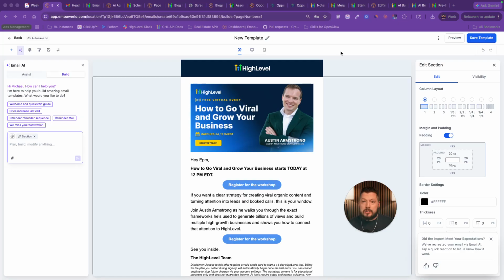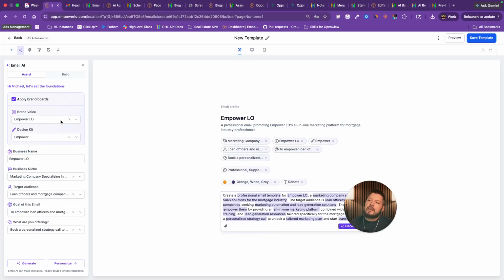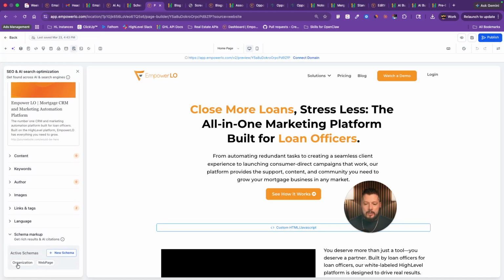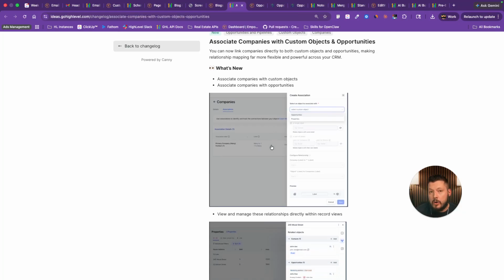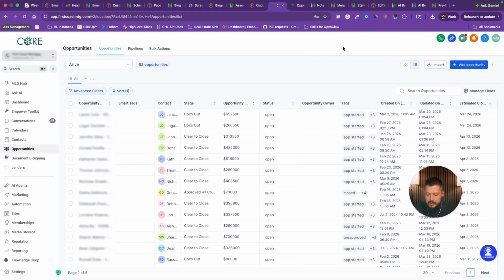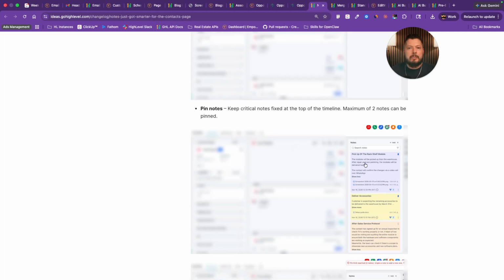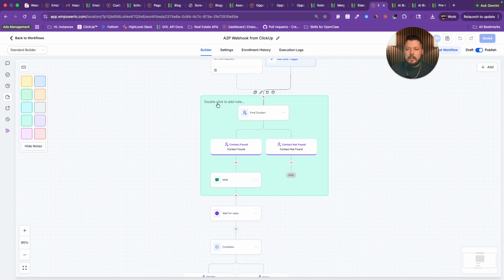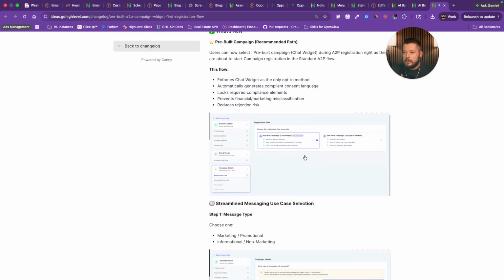GHL Weekly Breakdown: You Can Now Import Any Email Into HighLevel and Actually Edit It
This week’s Weekly Breakdown is all about fixing workflow headaches that waste time. The biggest win is email imports. HighLevel now lets you import emails into the design editor instead of trapping them in messy HTML, which means mortgage teams can finally reuse proven emails without rebuilding them from scratch. We also cover several strong updates that make content creation, pipeline management, and contact organization a lot more practical inside the platform.

You’ll learn how to turn old emails into editable templates, use your knowledge base inside AI email drafting, generate schema markup for AI search, create blog posts faster, track referral partners through companies and opportunities, sort pipelines by custom fields, clean up notes, merge duplicate contacts, and document workflows more clearly. Plus, we cover the latest AI Builder changes and a new pre-built A2P campaign flow.

Here’s what’s new:
📩 Import Email Templates with AI – Turn old emails into editable templates inside the design editor
🧠 Email AI + Knowledge Base – Use your website and docs to improve email drafting
🔎 Schema Markup Using AI – Generate schema markup inside the builder for AI search visibility
✍️ Blog Post AI – Create complete mortgage blog posts in minutes
🌐 Blog Updates – Better domain management, custom tags, and sitemap improvements
🤝 Companies + Opportunities – Track referral partners, contacts, and deals more cleanly
📊 Kanban Pipeline Updates – Collapse and resize stages to clean up your board
📈 Sort by Custom Fields – Prioritize loans by close date, rate, and more
📝 Smarter Notes – Pinned notes, search, titles, colors, and attachments
🔄 Merge Contact Action – Clean up duplicate records through workflows
🗂️ Sticky Notes 2.0 – Better workflow documentation inside the standard builder
🤖 AI Builder To Do List – Get post-generation cleanup steps after workflow builds
⚙️ AI Builder Settings Skill – Better handling for workflow settings and naming
📱 Pre-Built A2P Campaign – New widget-first registration flow now available